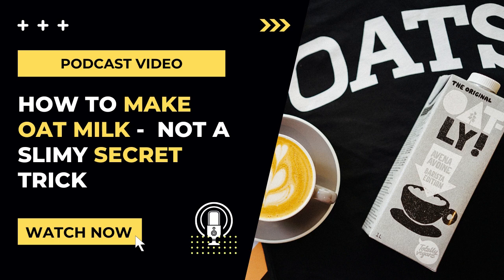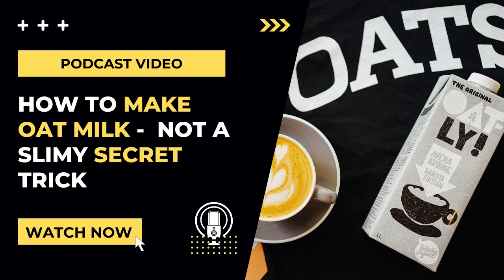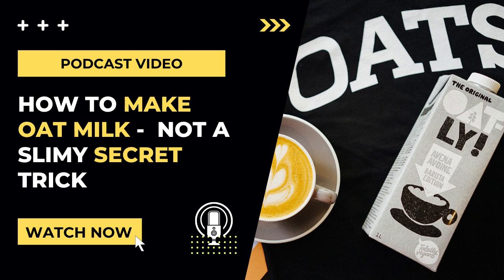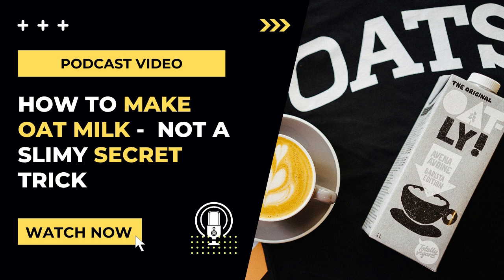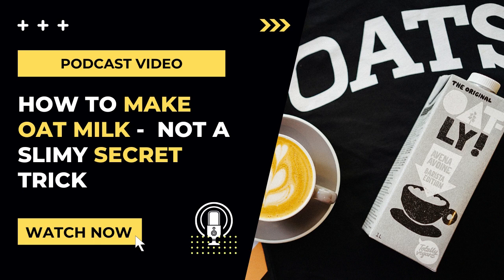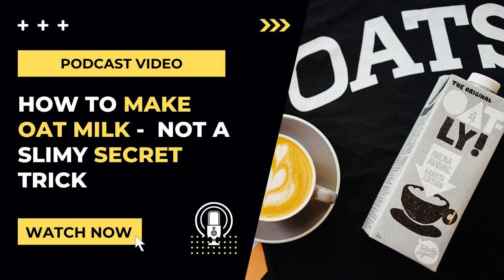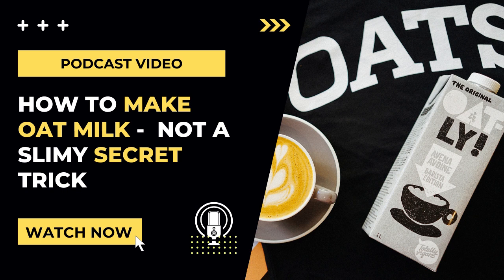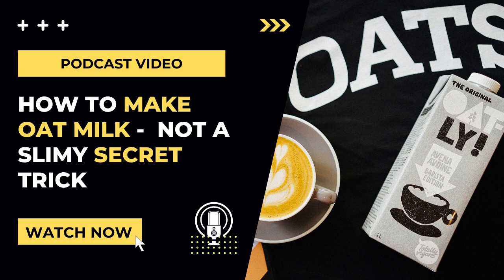HOW TO MAKE OAT MILK - not a slimy secret trick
Oatmeal is super creamy with just the right amount of sweetness. Perfect for those who might have a net sensitivity and who can't drink almond milk or cashew milk. Store-bought oatmeal can get a bit pricey, but homemade oatmeal is cost-effective.
▼ ▽ About channel
Hello guys, welcome to the Helpbuys channel. Introduce this channel to your friends to introduce the best business method and buying guide for digital, physical, and course products (business idea, digital marketing, health, fitness, cooking, nutrition, digital currency, finance).
▼ ▽ Links to the Products Amazon
Prime Free Student 6-month Trial
Try Prime Wardrobe (Try clothes before you buy!)
Bragg Organic Apple Cider Vinegar
Apple Cider Vinegar Gummy
Garden of Life Vegan Protein Powder
Orgain Organic Vegan Protein Powder
Country Farms Super Green Drink Mix, Natural
WonderSlim Protein Soup, Chicken & Vegetable Cream
BODYARMOR Sports Drink
TOTAL LIFE CHANGES Weight Management
Portions Garden Veggie
Eaten Path Veggie Crisps
Bone Broth Collagen Powder Packets
one Broth Collagen Powder Packets (7 Servings, 1 Box)
Popcorners Snacks Gluten-Free Chips,
Nokia Superfood Smoothie Pouches
Country Farms Super Green Drink
The Only Bean Crunchy Roasted Edamame Beans (Variety Pack)
GREENIES Original TEENIE Natural Dog Dental Care
Country Farms Super Green Drink Mix, Natural, 10.6 Ounce
Nokia Superfood Smoothie Pouches (Variety) 12 Pack
It’s Skinny Variety Pack
Seapoint Farms Dry Roasted Edamame, Sea Salt, Vegan
HMR Customer Favorites Entree Pack 1 ea Penne Pasta
Just the Cheese Bars
SlimFast Keto Fat Bomb Snack Cup, Iced Lemon Drop
BetterBody Foods Organic Chia Seeds with Omega-3
Whisps Cheese Crisps
▼ ▽Click the link below for the best courses and products to weight loss
SUPP UP. Nutrition and Fat Loss Guide - The BEST of Its Kind:
▼ ▽  Best courses to make money on YouTube